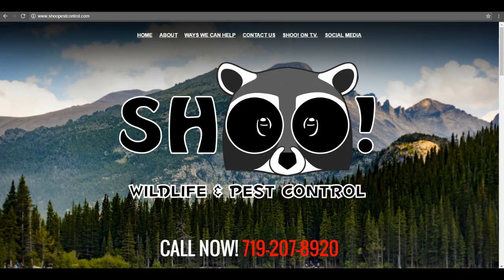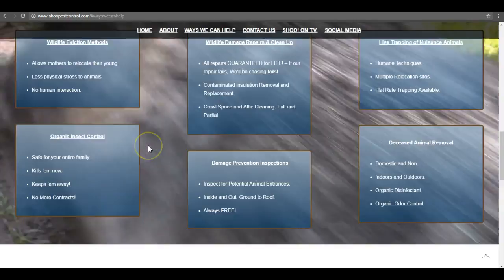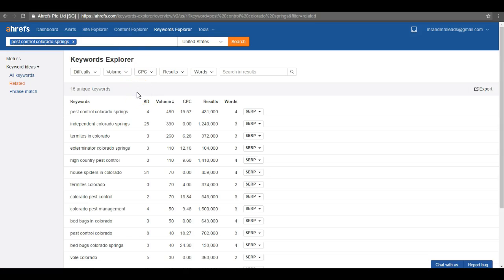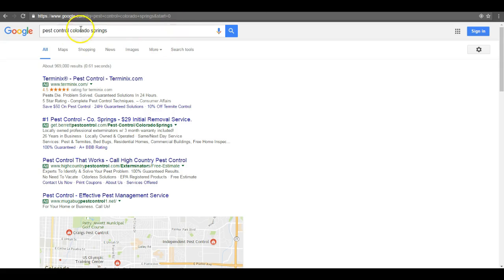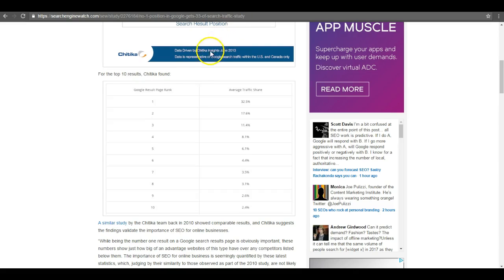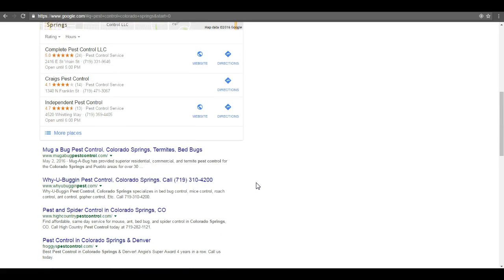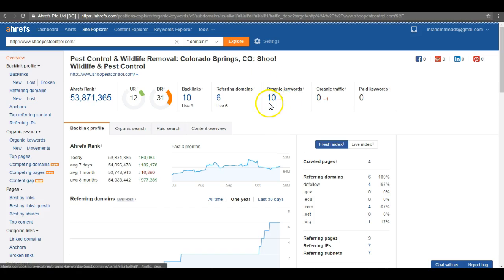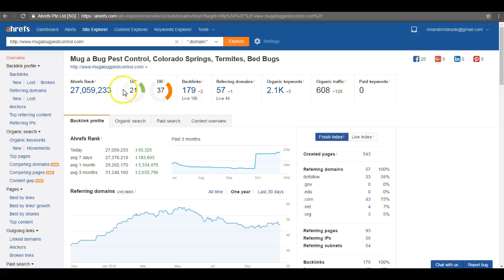SHOO Pest Control- Colorado Springs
pest control